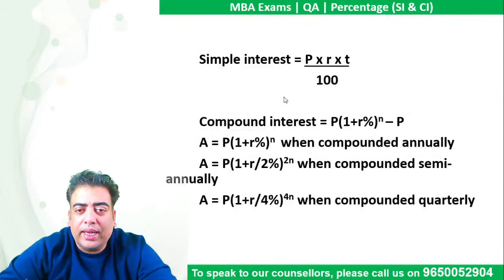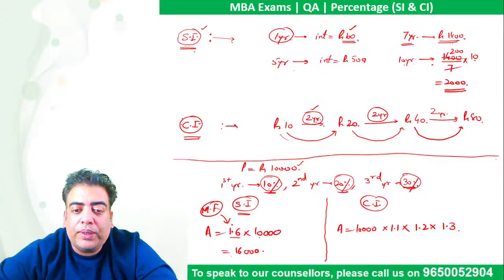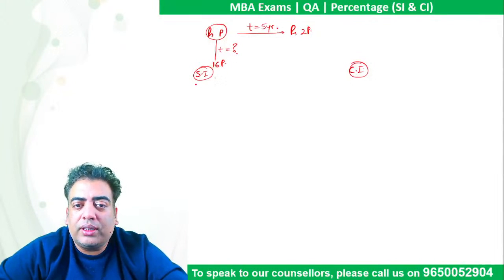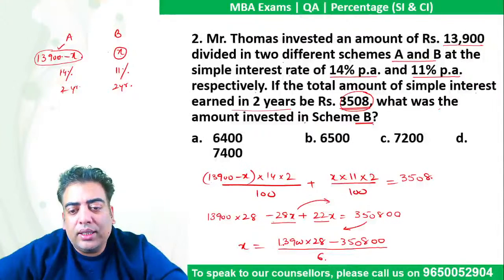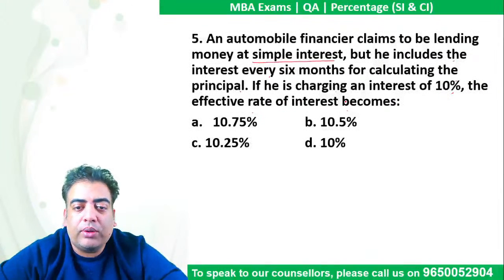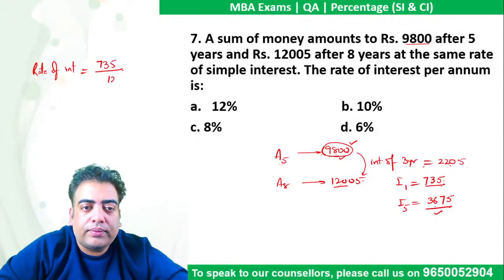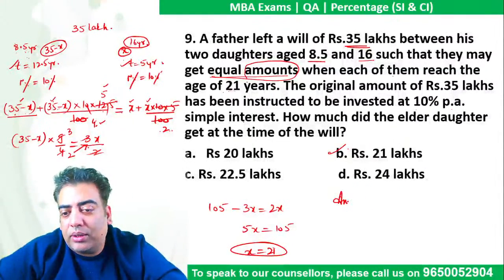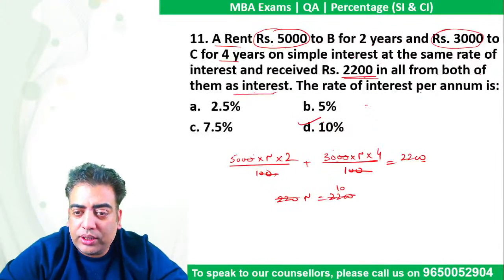Quant Marathon for All MBA Exams | Quantitative Ability for MBA Entrance Exams | Part-12 | Gradeup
➤ Detailed CAT 2022 Question Paper Discussion Quantitative Marathon for All MBA exams!! Watch this marathon session by Gradeup expert Ajay sir, to solve good questions for MBA entrance exam preparation. This 2 hrs marathon will cover all the important topics and most asked questions from the Quantitative Ability section of different MBA exams.